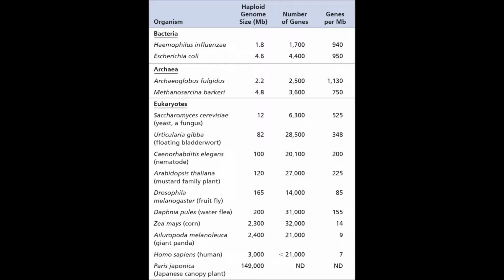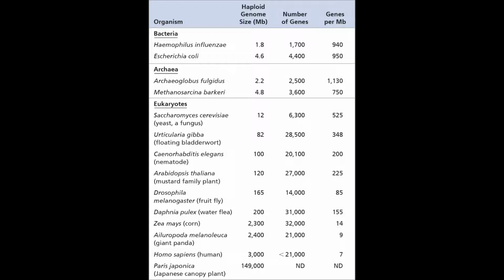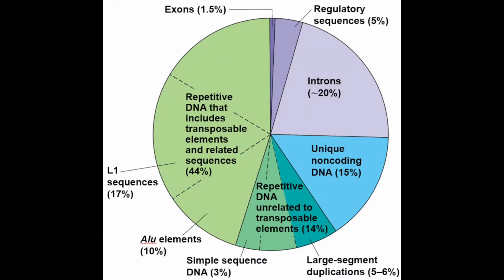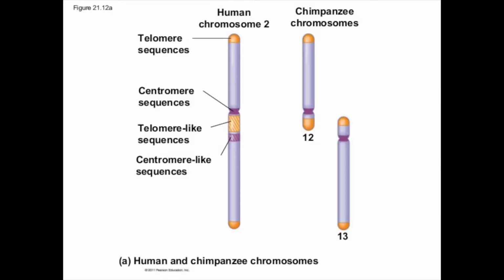BIOLOGY CAMPBELL CHAPTER 21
Section BISC 1115-10
Sources: Campbell Biology 11th Edition